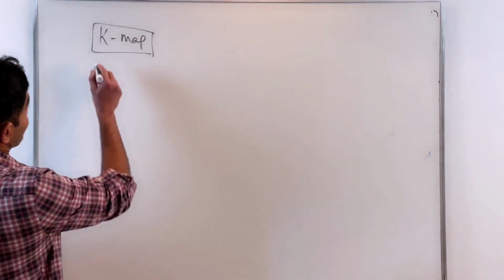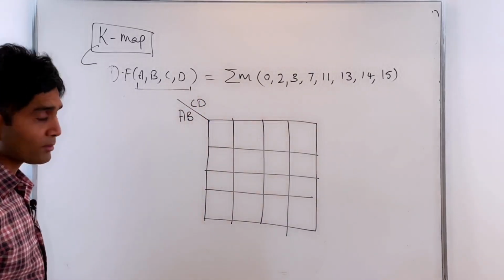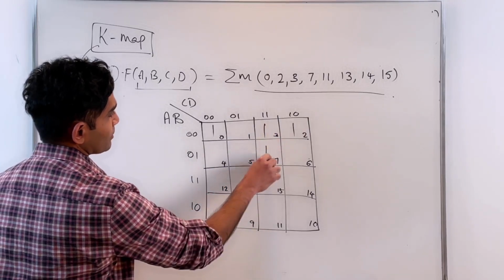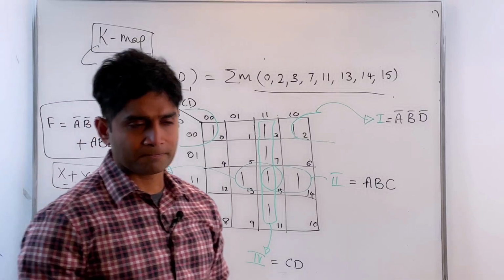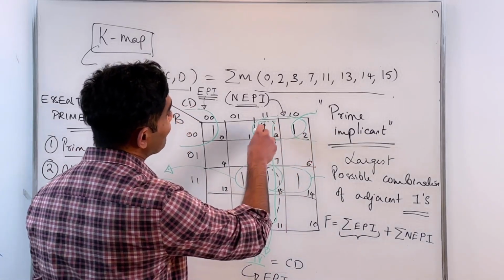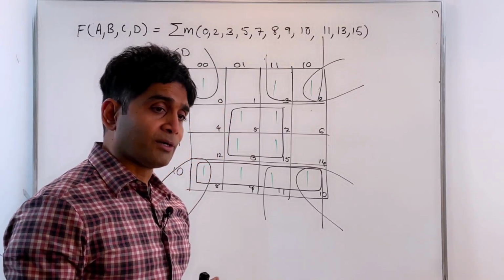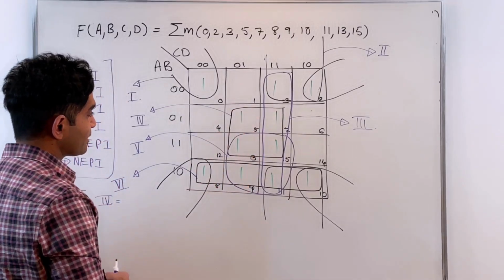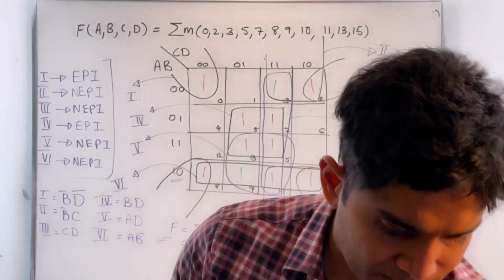ELE 250 Lec 9 K maps contd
Recap of K-map procedure, description of 4 input K-maps, description of prime implicants, essential prime implicants and obtaining functions as a combination of essential prime implicants and non-essential prime implicants.